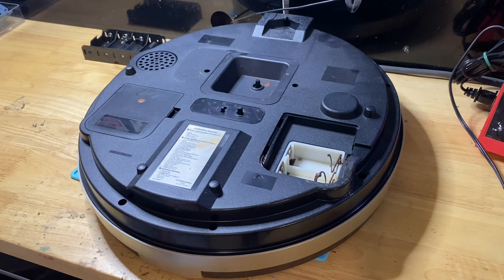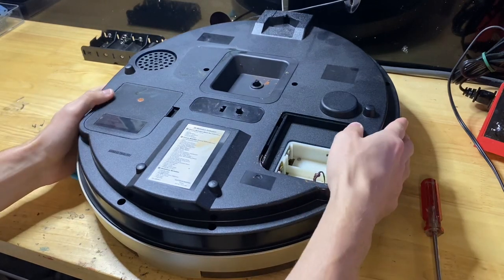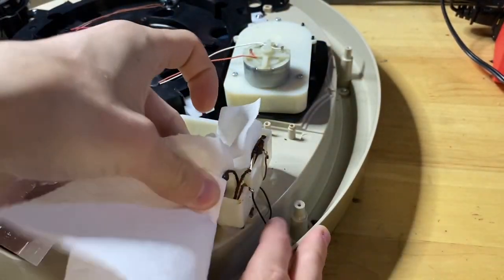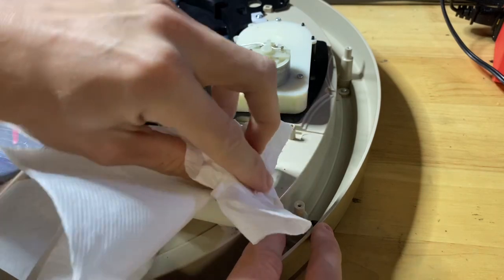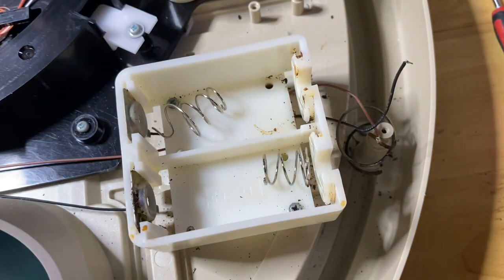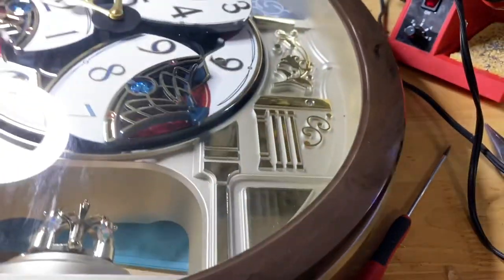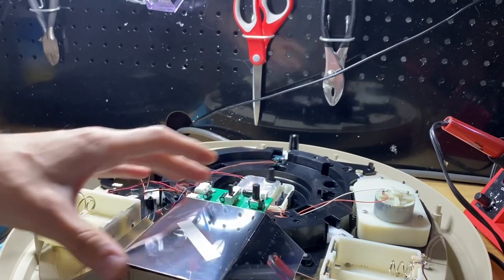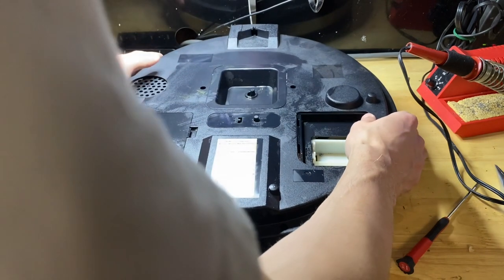How To Repair A Corroded Rusted Battery Compartment On A Seiko Melodies In Motion Wall Clock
This video shows how I replace battery terminals on a seiko clock.

Depending on how severe the corrosion is, you may also have to replace the entire battery wire, to do this, find where the wire leads to, unsolder it, and put a brand new one on. On certain clocks it’s easier than others.
Link to the battery terminals used in the video